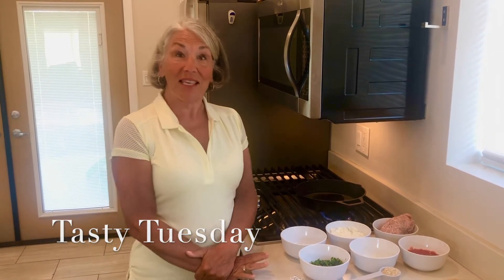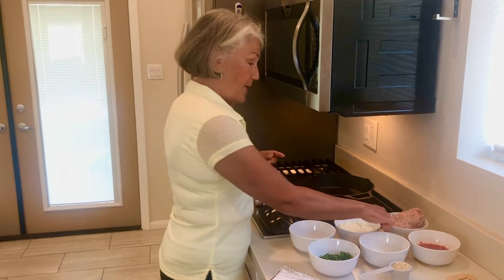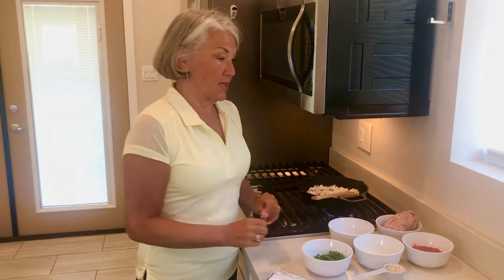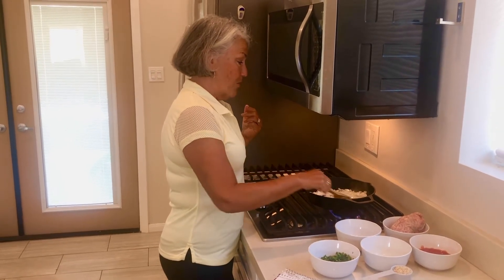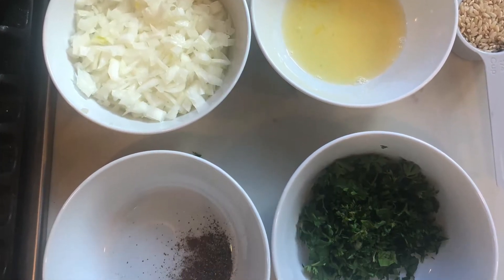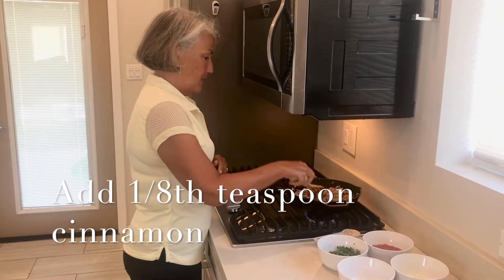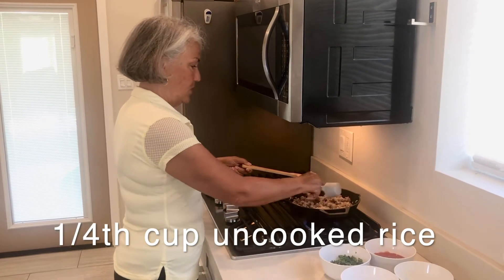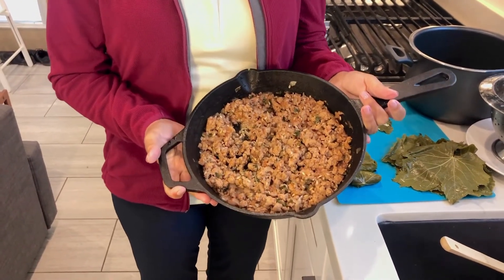Tasty Tuesday Koupepia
From Cyprus these delicious stuffed grape leaves are perfect for Easter or any time. Enjoy!
Koupepia Me Amelofylla

1 jar grape leaves, rinsed and drained
Cook one large onion chopped in 1 1/2 T olive oil
Add one pound minced pork cook through

Add 4 oz canned tomato
juice of half a lemon
1/2 cup chopped parsley
1/3 cup chopped mint
1/4 cup uncooked rice
1 t salt and 1/2 t pepper
1/8th t cinnamon

Let mixture cool completely before rolling koupepia like an envelope.  Place seam side down in pot.

Add juice of one whole lemon
1 cup tomato juice
1 cup water

Weight down with plate and other weight.  Cook low boil for 30-40 min.